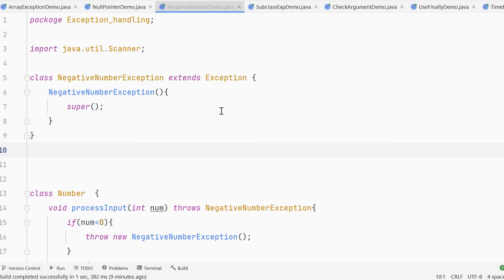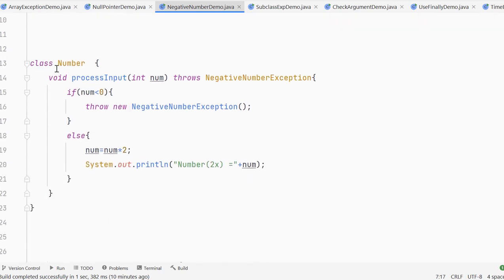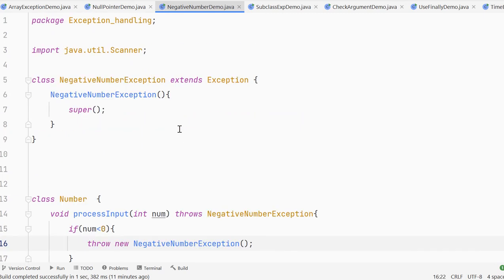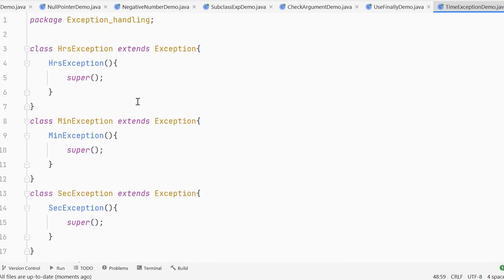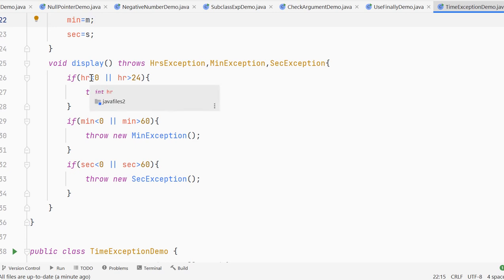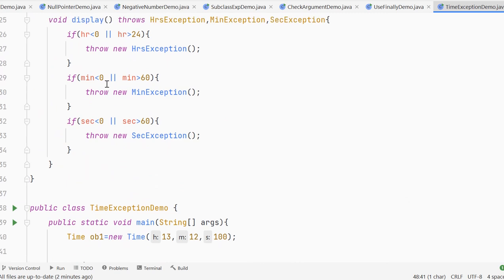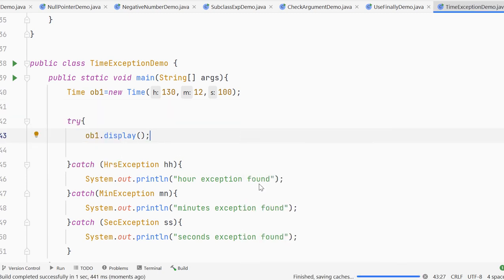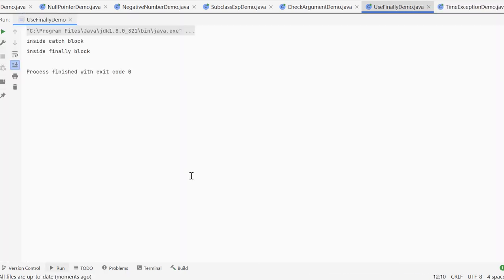custom made exception in java| use of try catch finally | vuzzare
This video illustrates the use of custom made exception in java and use of try catch finally block.